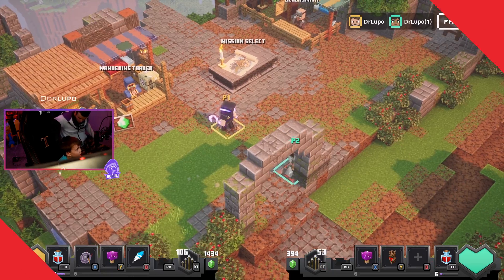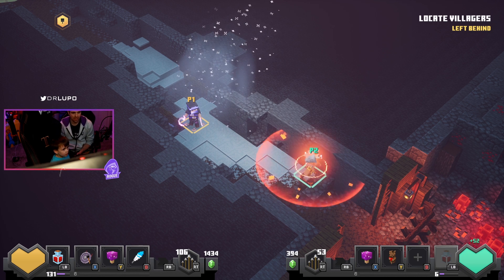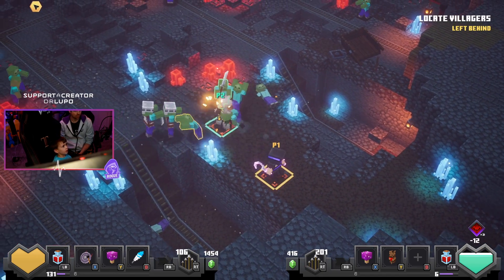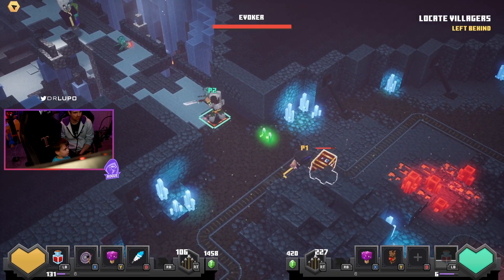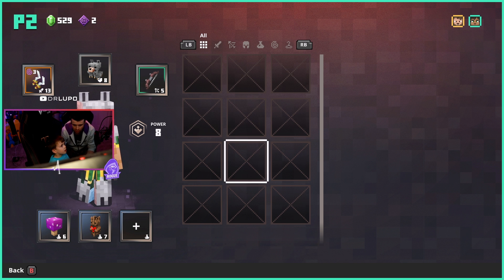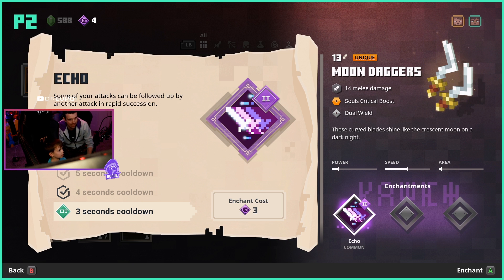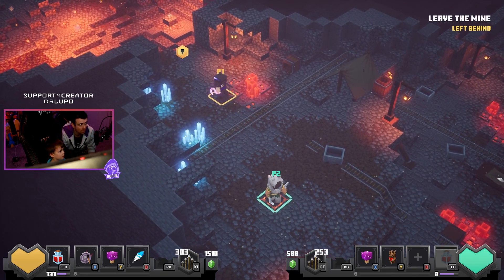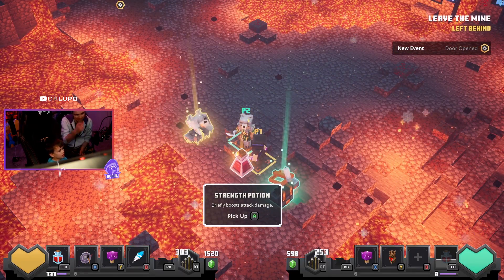CHARLIE IS THE CUTEST GAMER EVER - MINECRAFT DUNGEONS - Part 3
father, husband, and gamer from the Midwest.
I typically play in the FPS genre but I play a variety of games and titles.

My son Charlie is really enjoying playing this game, and I love watching him learn mechanics and understand things about video games.